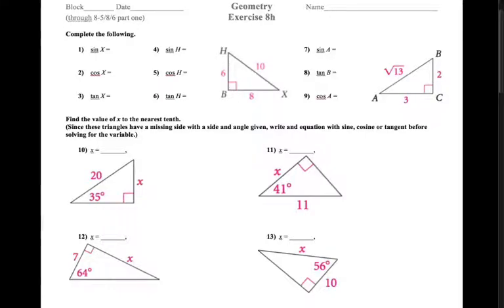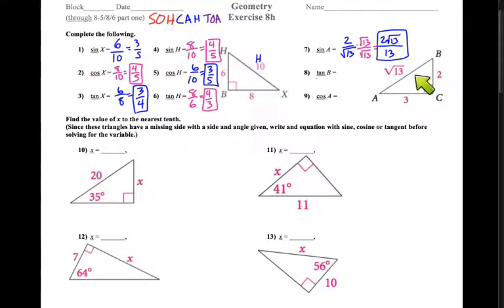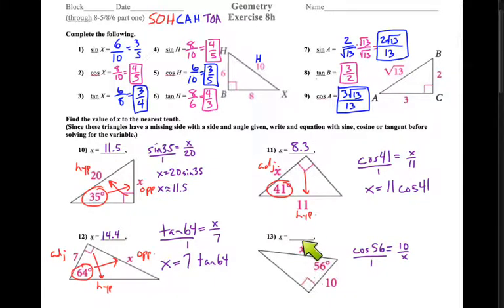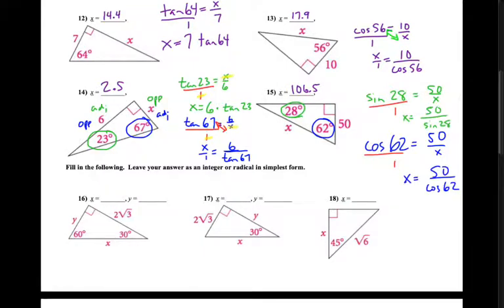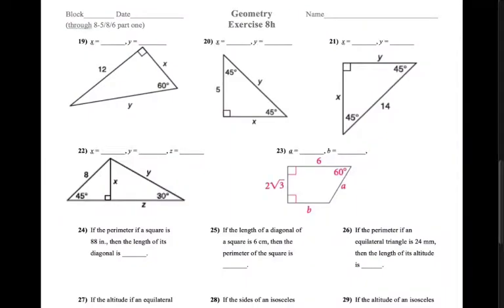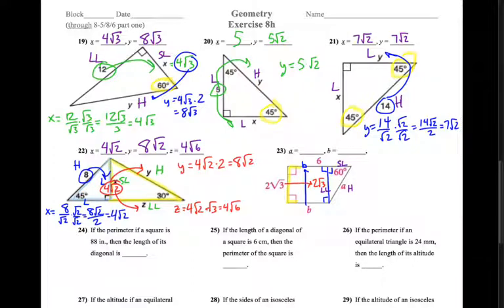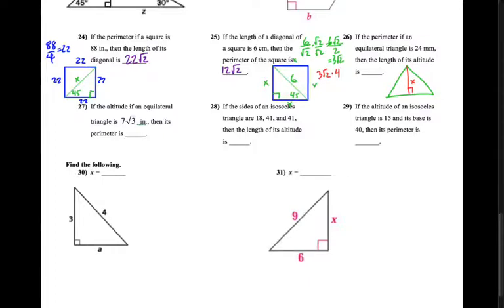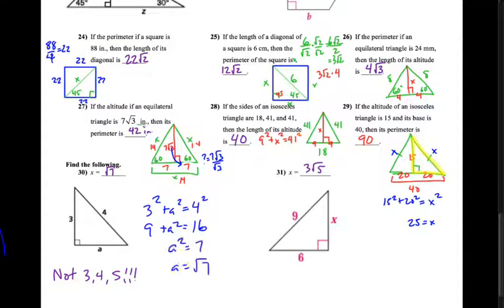geo ex 8h walkthrough